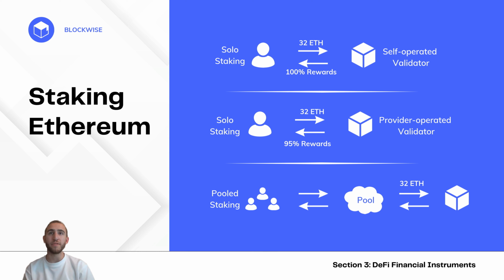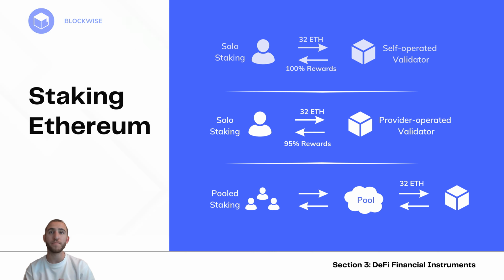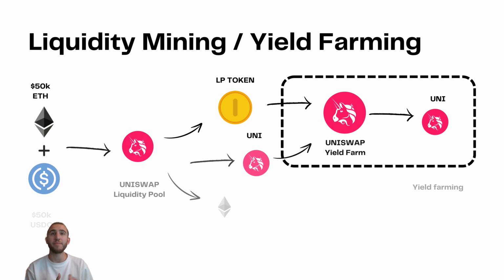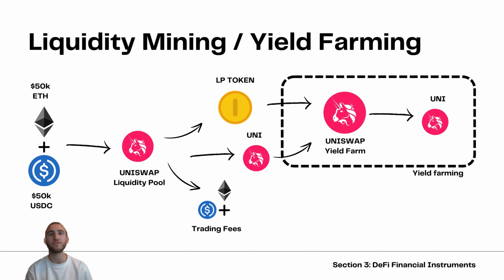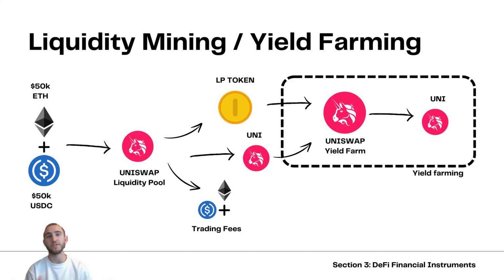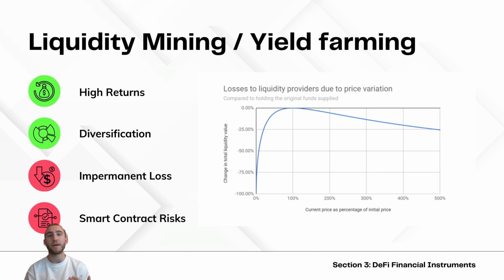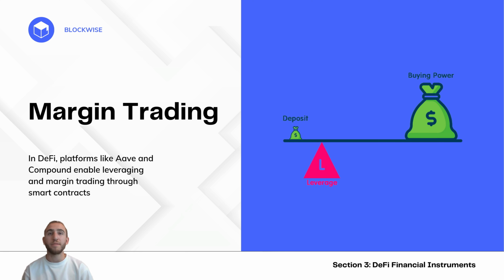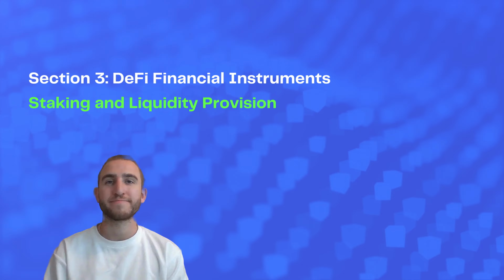Staking, Liquidity Pools, Yield Farming - How to Use DeFi: A Bootcamp for Finance Professionals - #6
How to Use DeFi: A Bootcamp for Finance Professional's

Video 6 - Staking, Liquidity Pools, and Yield Farming

Are you ready to unlock the transformative potential of Decentralized Finance (DeFi)?

Join our course and take a deep dive into the world of DeFi, where traditional financial boundaries are being redefined.

Course Highlights:

Comprehensive DeFi Fundamentals: Understand the core principles of DeFi and how they differ from traditional finance. Learn about decentralization, transparency, open access, interoperability, and programmability.

Hands-On Experience with Leading DeFi Platforms: Gain practical knowledge of using major DeFi platforms such as Uniswap, Aave, and Compound. Learn how to set up digital wallets, execute transactions, provide liquidity, and stake tokens.

Advanced Financial Instruments and Strategies: Explore key DeFi applications like lending and borrowing, decentralized exchanges, yield farming, and leverage trading. Understand how these instruments work and how to use them to maximize your returns.

Risk Management and Compliance: Identify and mitigate the risks associated with DeFi investments. Learn about smart contract vulnerabilities, market and liquidity risks, and the current regulatory landscape. Discover compliance strategies to navigate the evolving DeFi environment confidently.

Integration with Traditional Finance: Discover how DeFi can complement and enhance traditional financial systems. Examine real-world case studies of successful integrations and explore future trends and innovations in DeFi.

Expert Instruction: Learn from an experienced professional with a deep understanding of both traditional finance and DeFi. Benefit from insights gained from real-world projects and hands-on experience.

Interactive Learning: Engage with practical exercises and simulations designed to give you hands-on experience with DeFi platforms and strategies. Apply what you learn in real-world scenarios and build your confidence in the DeFi ecosystem.

Stay Ahead of the Curve: DeFi is rapidly evolving, and staying informed is crucial. This course equips you with the knowledge and skills needed to navigate and leverage the DeFi landscape effectively, ensuring you stay ahead in the finance industry.

Whether you're an investor looking to diversify your portfolio, a financial analyst aiming to stay ahead of market trends, or a curious learner interested in the future of finance, this course is for you.

Embrace the future of finance and position yourself at the forefront of this financial revolution.

Investing in cryptocurrencies carries inherent risks. It is essential to conduct your own research or seek advice from a qualified financial professional before making any investment decisions. Historical performance does not guarantee future results. The insights shared in this course reflect my personal opinions and should not be taken as financial advice. Cryptocurrency markets are known for their volatility, with prices that can fluctuate dramatically. Be mindful of the potential for loss and only invest amounts you are prepared to lose. I do not warrant the accuracy or completeness of the information provided, and I am not liable for any errors or omissions. Make informed decisions and proceed with caution when engaging with crypto markets.

Understand the Fundamentals of DeFi
Navigate DeFi Ecosystems and Platforms
Analyze DeFi Financial Instruments
Implement DeFi Strategies for Financial Management
Assess Risks and Compliance in DeFi
Explore opportunities for integrating DeFi solutions with traditional financial systems
Gain practical experience using DeFi platforms and tools through guided exercises and simulations
Understanding of blockchain concepts can be helpful, but we will cover the basics as part of the course.
Setting up a digital wallet (e.g., MetaMask) is recommended for hands-on DeFi activities, but detailed guidance will be provided during the course
Who this course is for:
Investment Analysts and Portfolio Managers: Looking to expand their knowledge of emerging financial technologies and incorporate DeFi into their investment strategies.
Financial Advisors and Planners: Aiming to provide clients with cutting-edge advice and diversified investment options through DeFi.
Banking and Finance Executives: Seeking to understand how DeFi can impact traditional financial institutions and explore potential integrations.
Business and Finance Students: Seeking to gain cutting-edge knowledge in a rapidly evolving field to enhance their academic and career prospects.